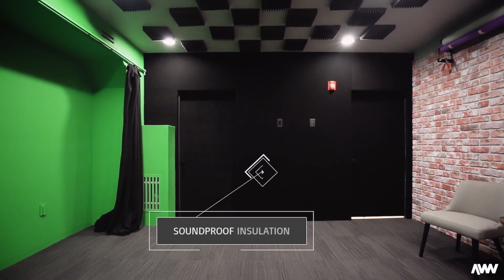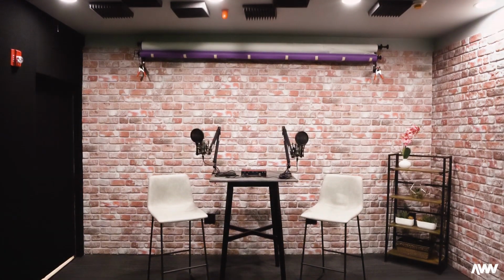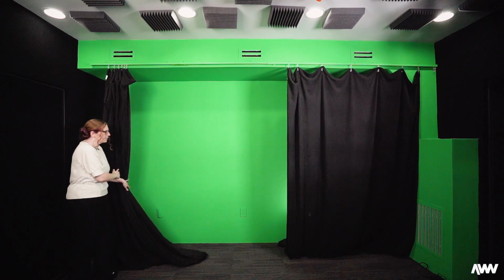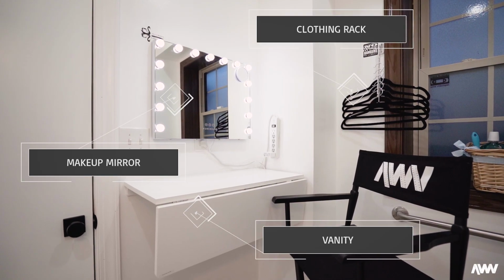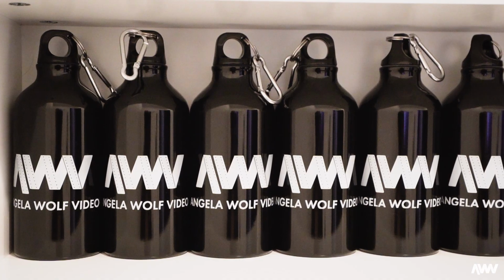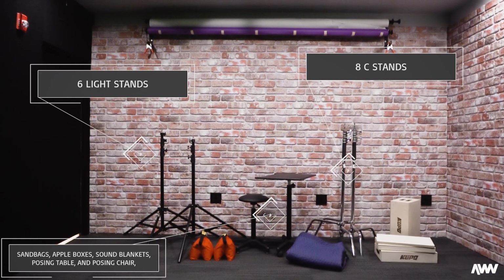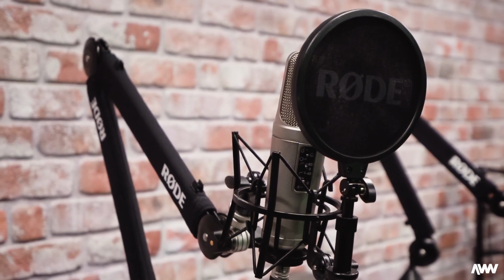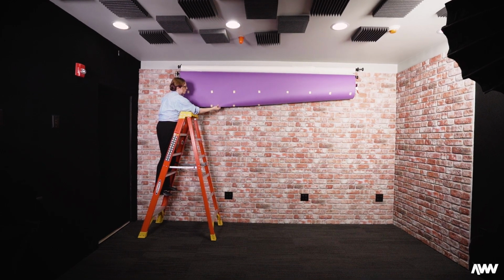Video Studio Rental at Angela Wolf Video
AWV offers photo and video studio rentals in South Philadelphia. Our packages include hourly rates or get a discount for a full day. Studio rentals include C stands, light stands, apple boxes, sandbags, sound blankets, posing table, and posing stool. The studio is perfect for photoshoots, video shoots, interviews, and podcast recordings.